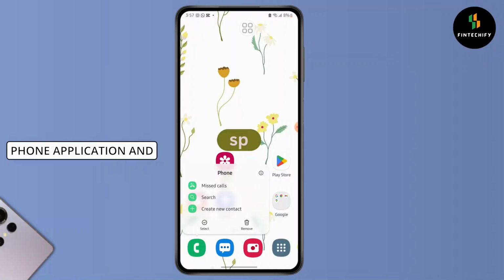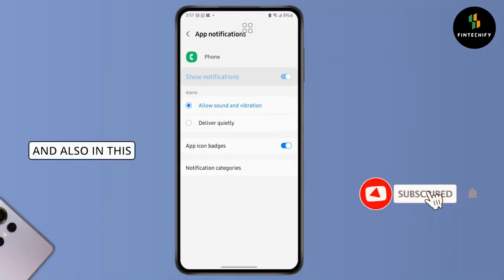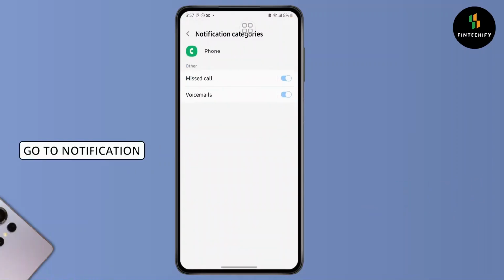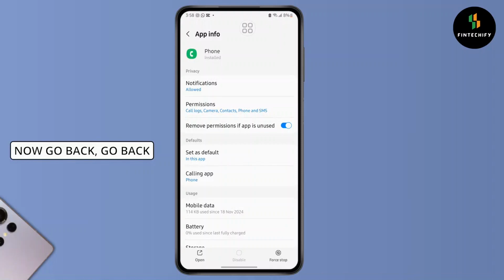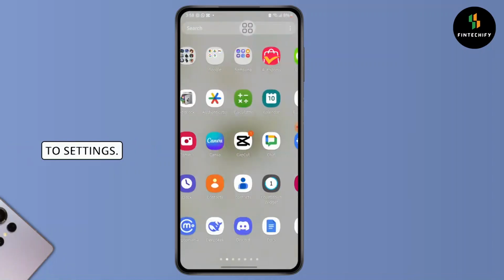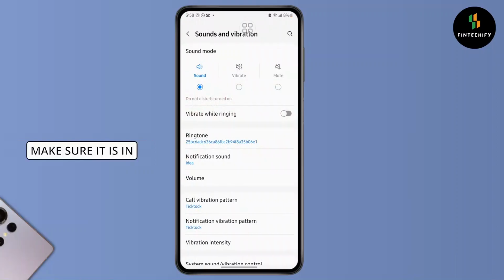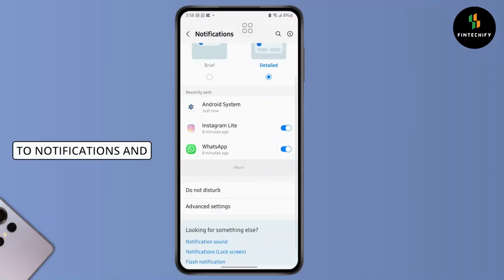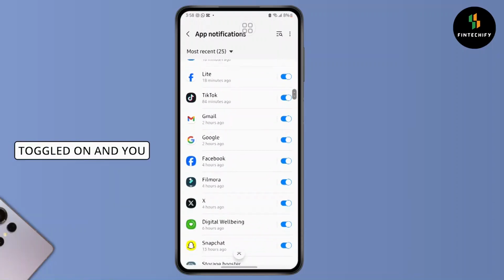HOW TO FIX INCOMING CALL NOT SHOWING ON DISPLAY IN ANDROID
Intro Paragraph:
Learn how to fix incoming call not showing on display in Android. Step-by-step solutions for missed calls, screen not waking, or notifications not appearing. Works on all Android phones and versions.

What You’ll Master:

Fix incoming calls not appearing on screen

Enable proper call notification settings

Check and update phone apps and system

Resolve screen overlay or Do Not Disturb issues

Troubleshoot third-party dialer conflicts

Prevent missed calls in future

Optimize battery and app permissions for calls

Engagement Booster:
Pro Tip: Make sure Do Not Disturb is off and necessary permissions are enabled for the Phone app.